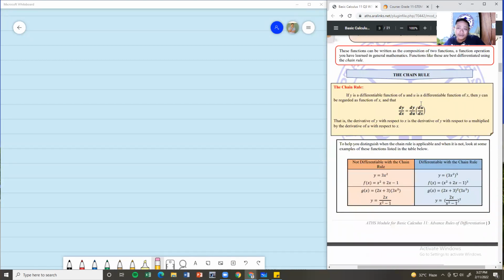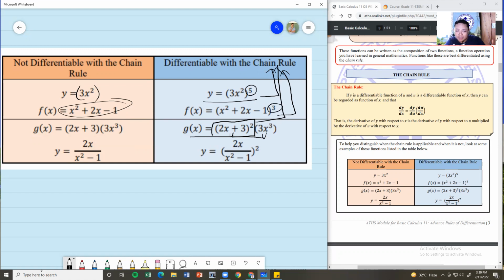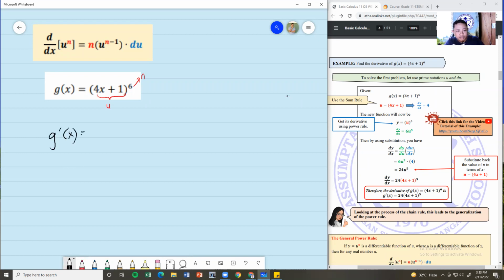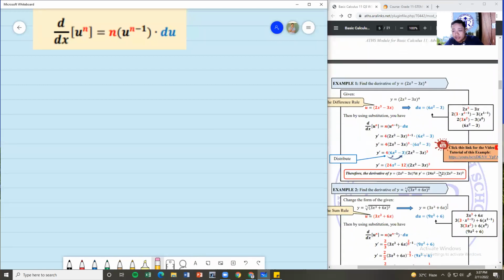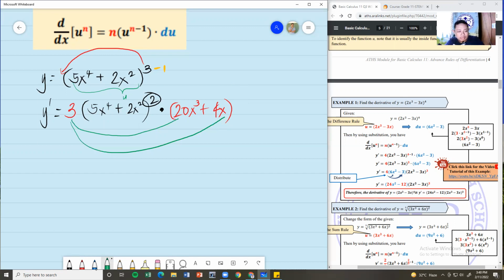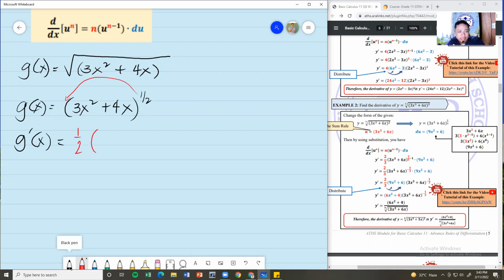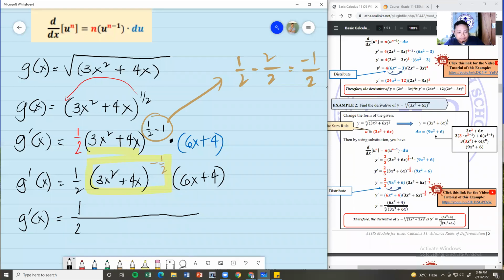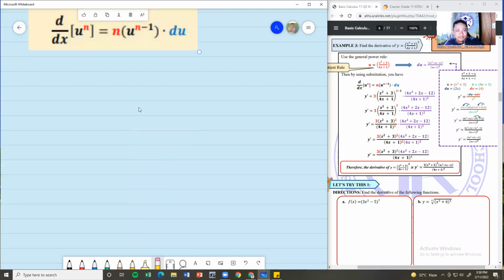11 STEM 1 Q3 W3 Recorded SC (Part 1)